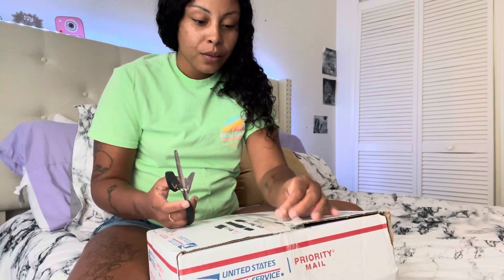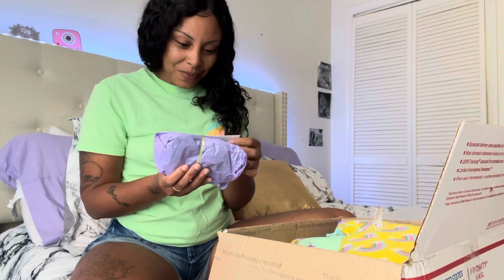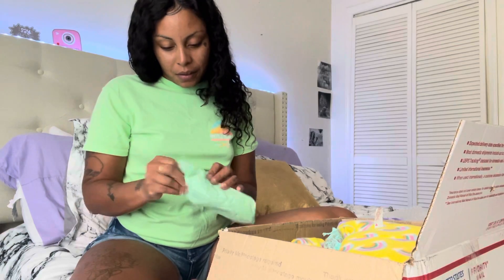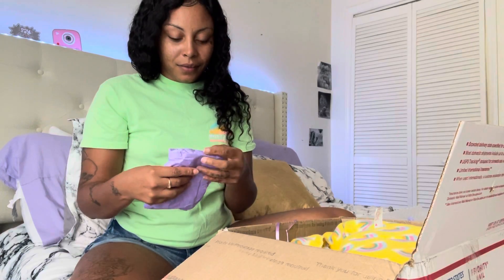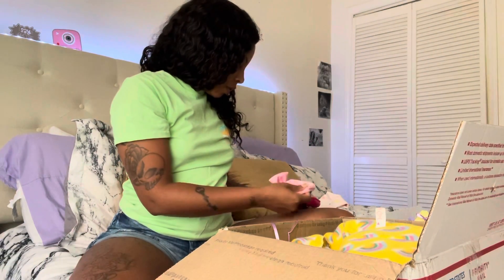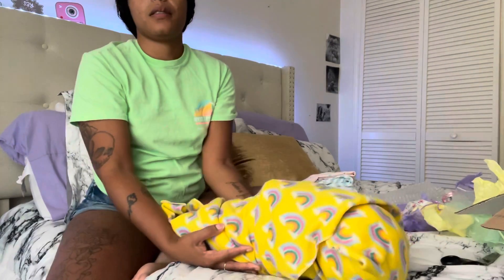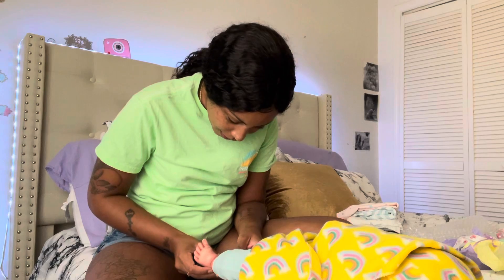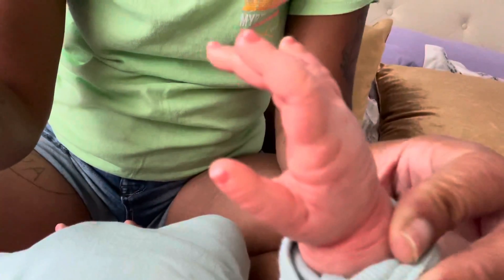Unboxing my first real reborn I cried real tears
Reborn doll